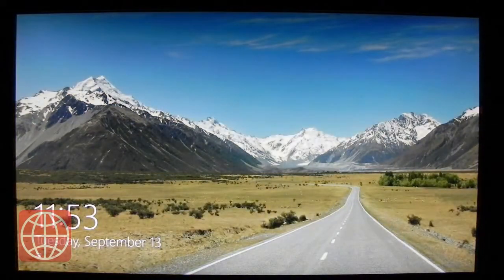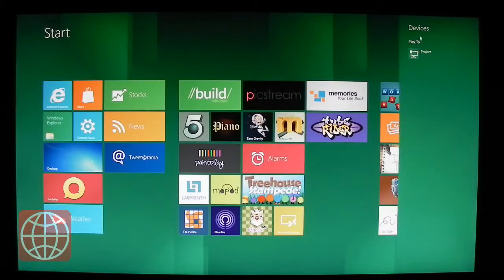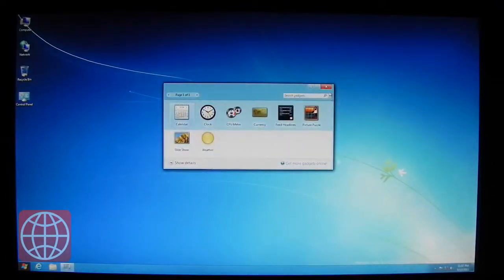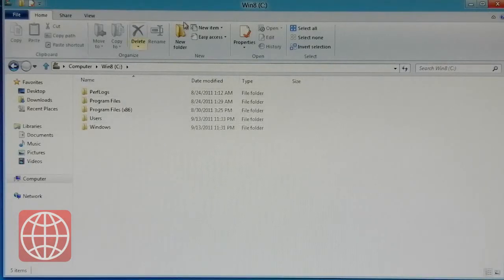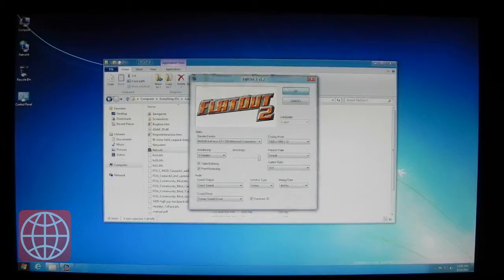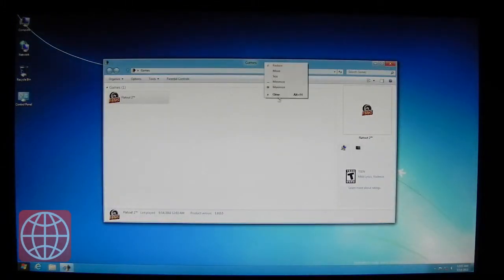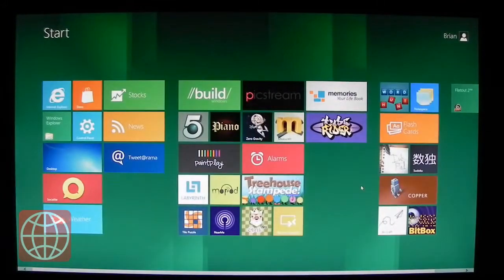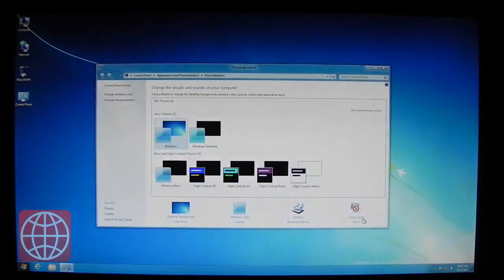15 minutes of Windows 8 Overview + First Thoughts Developer Preview, x64 YouTube